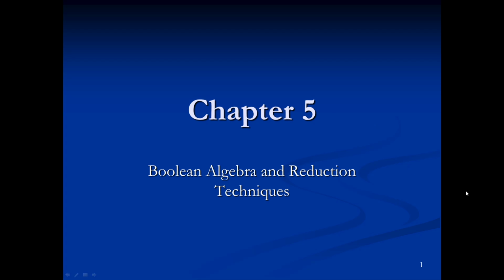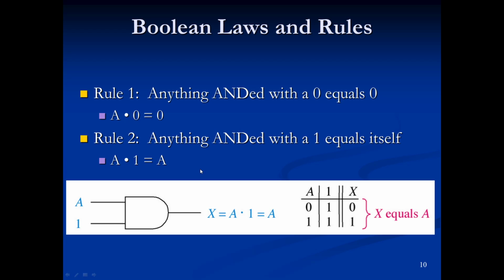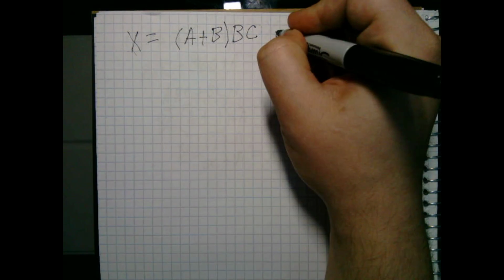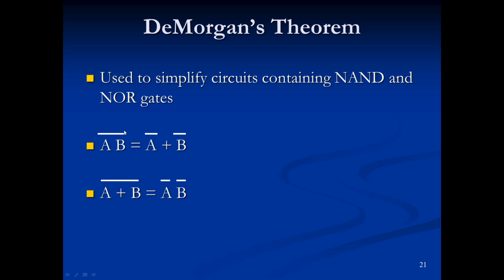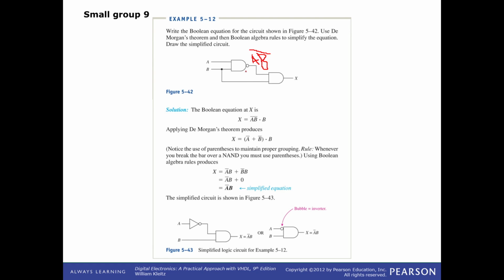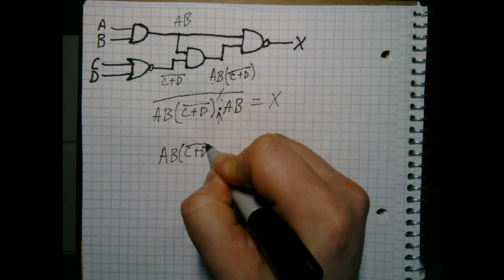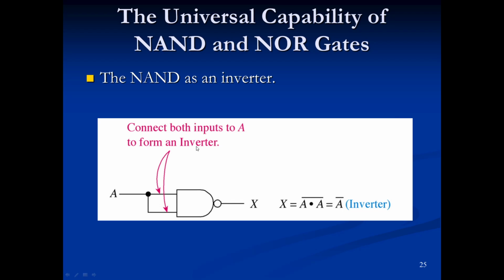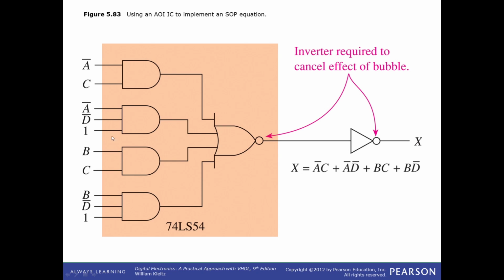Ch 5 Part 1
Boolean algebra, DeMorgan's theorem, universality of NAND and NOR gates, AND-OR-INVERTER chips.